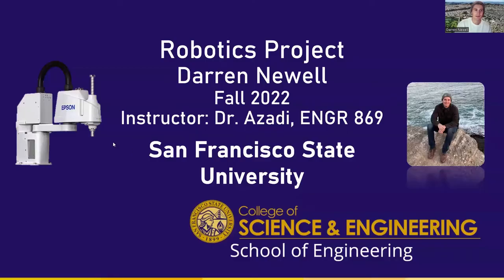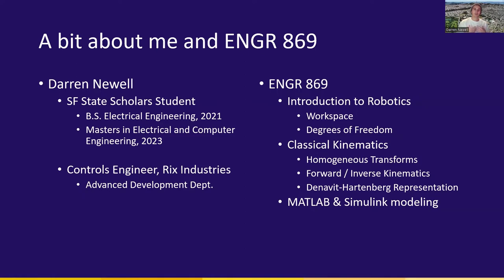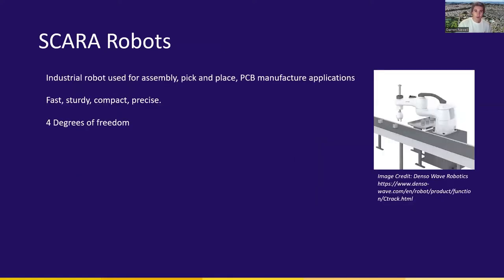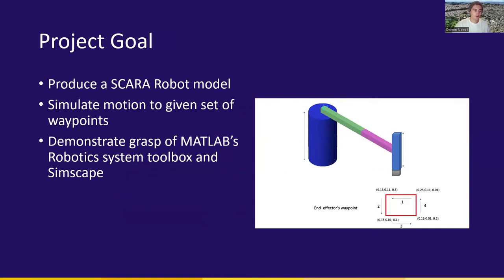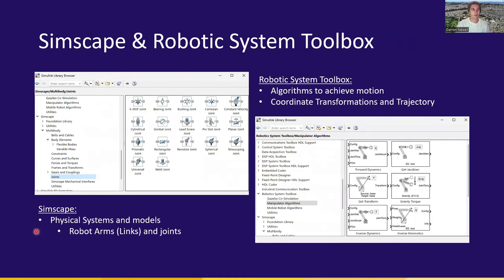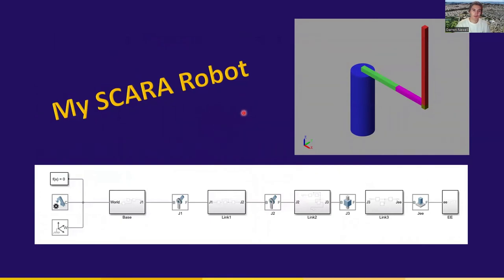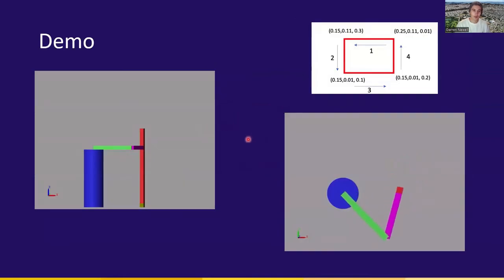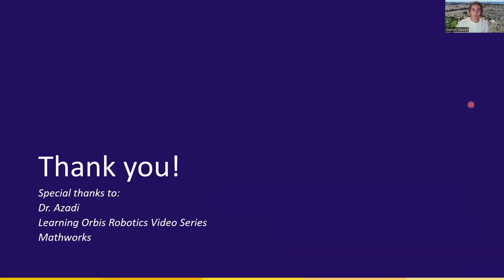SFSU Engr 869 Robotics Project of Darren Newell, Instructor: Dr. Azadi, Fall 2022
My Engineering 869 final project demonstrating how to build a SCARA robot model using MATLAB and Simulink's Simscape and Robotic System Toolbox